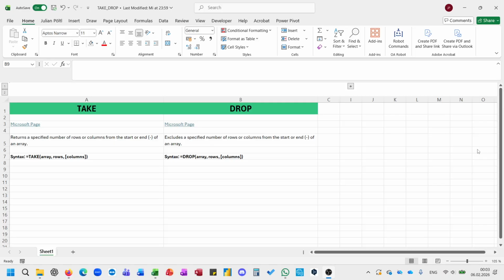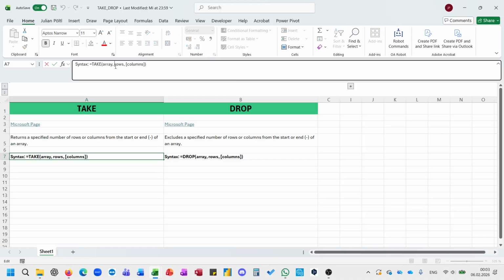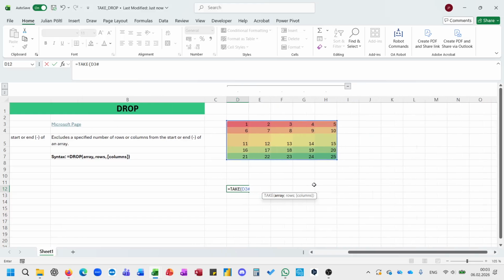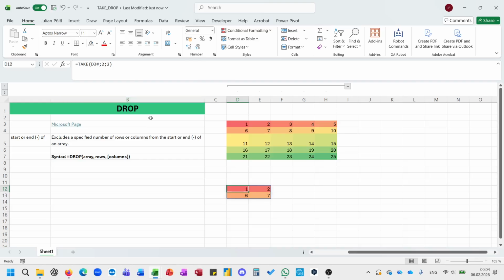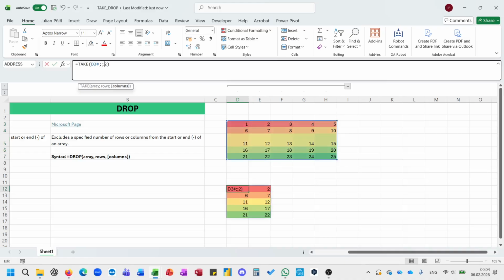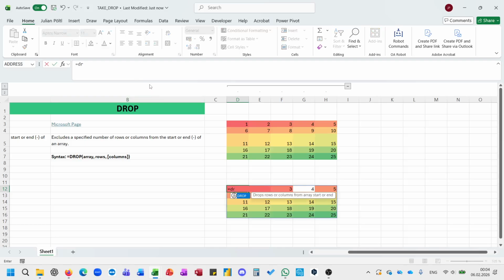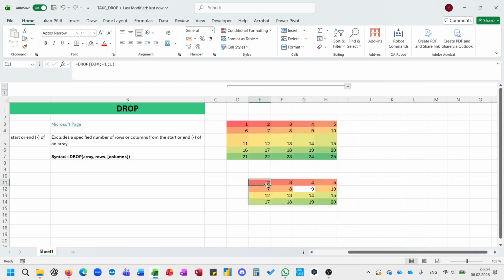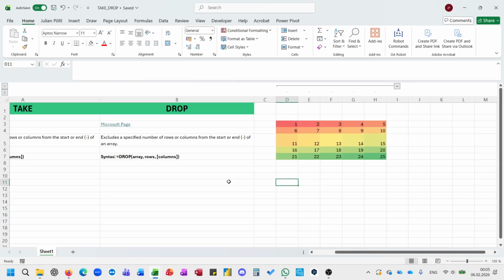TAKE & DROP - Excel Function Series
Detailed video about the TAKE and the DROP functions, showing the syntax and how and when to use it.

TAKE: Returns a specified number of rows or columns from the start or end (-) of an array.
DROP: Excludes a specified number of rows or columns from the start or end (-) of an array.